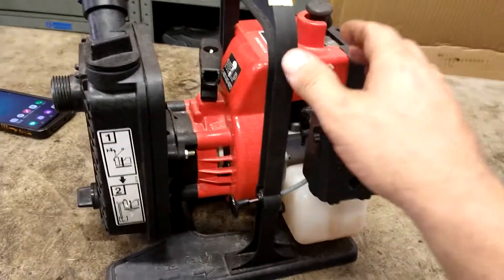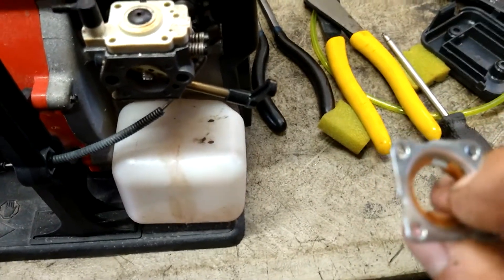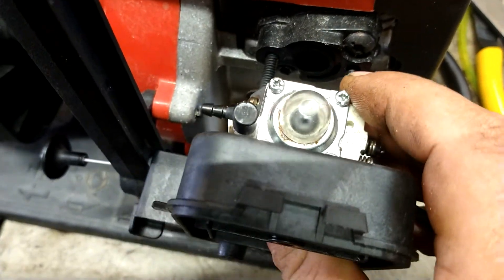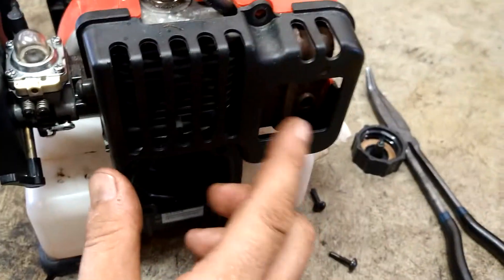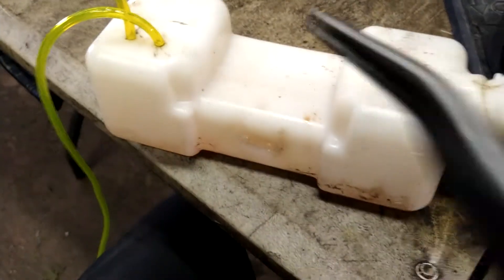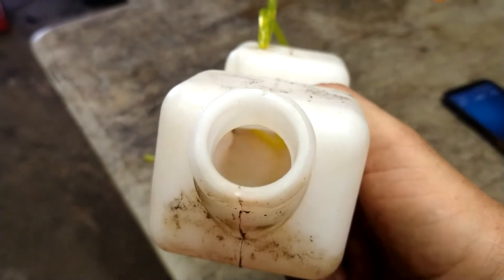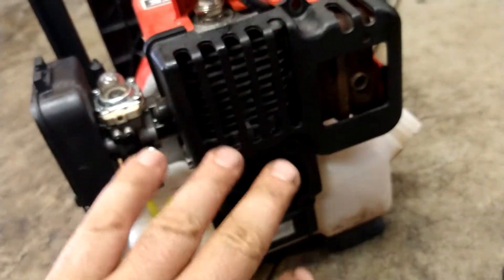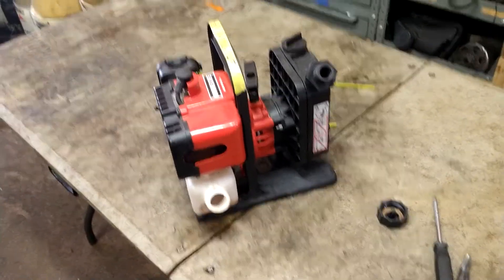Homelite ap-125 carburetor repair. Homelite ap-125 fuel line install. Homelite ap-125 water pump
I hooked the fuel lines backwards. Yes even I can make mistakes.

tune up kit